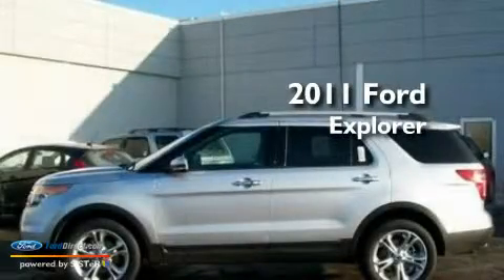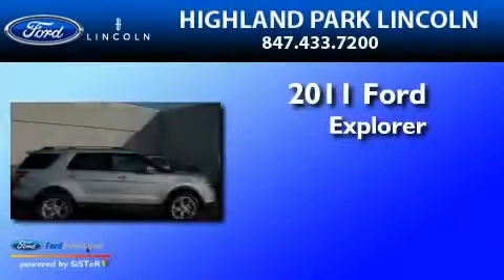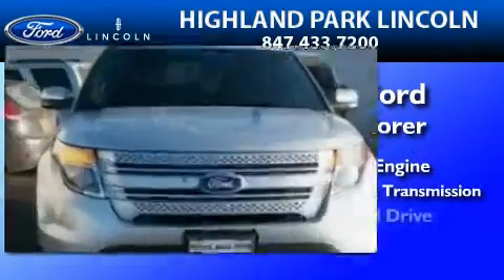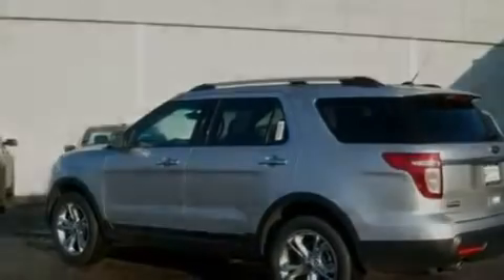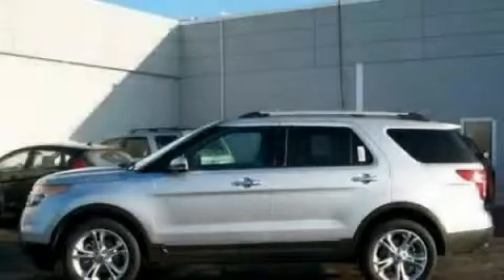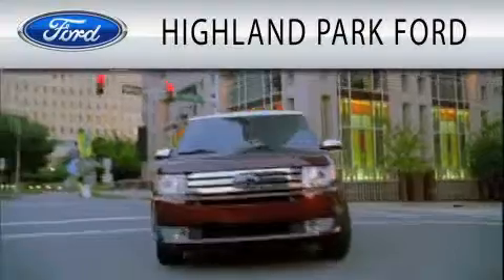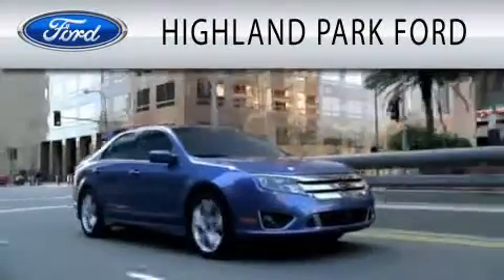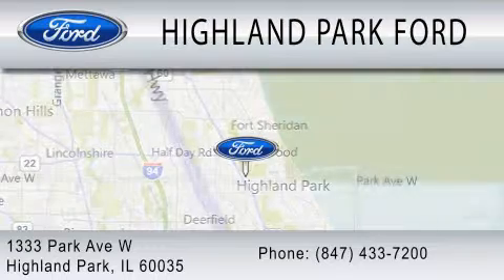2011 FORD EXPLORER IL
Year : 2011
 Make : FORD
 Model : EXPLORER
 Engine : 3.5L V6
 Trans . : AUTO 6SPD
 Exterior : INGOT SILVER METALLIC

 Stock : T20312

 1333 Park Avenue West
  , IL 60035